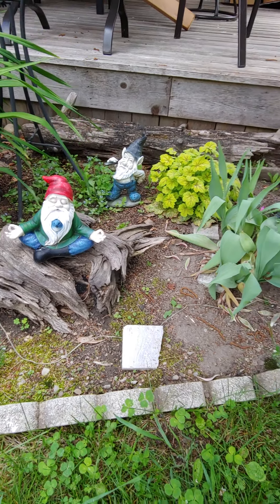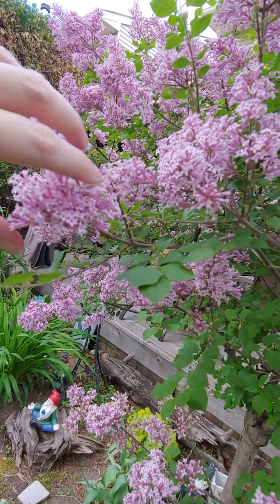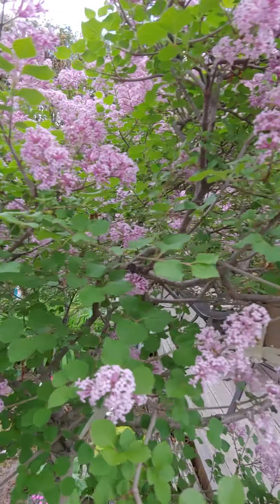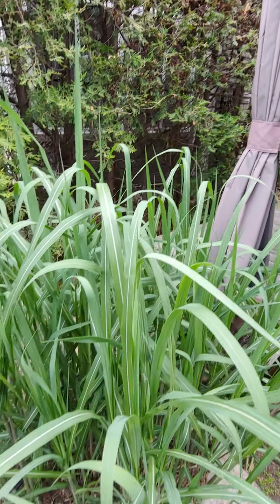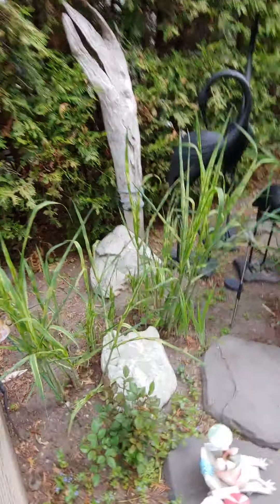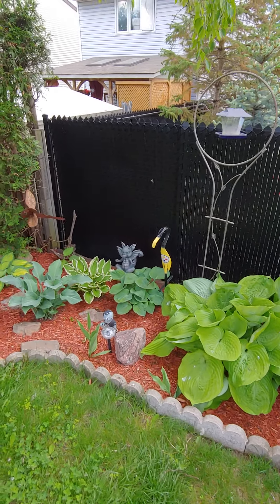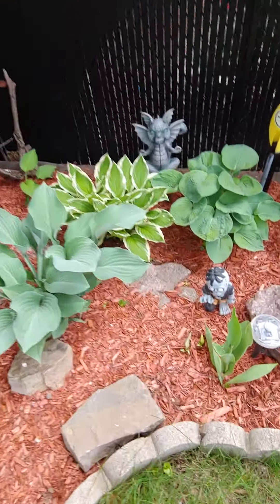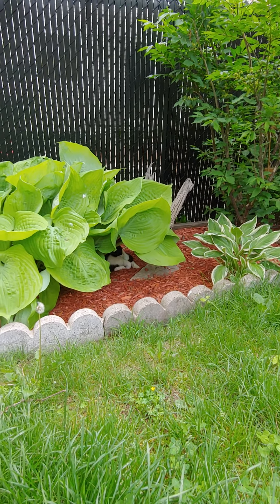Japanese Lilac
Backyard update of the Japanese Lilac, the burb and the gnomes.